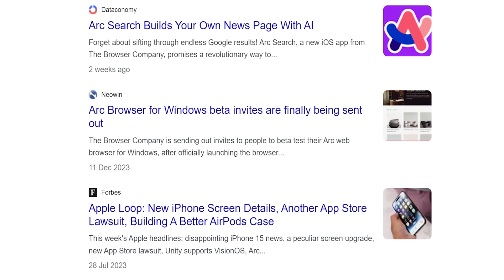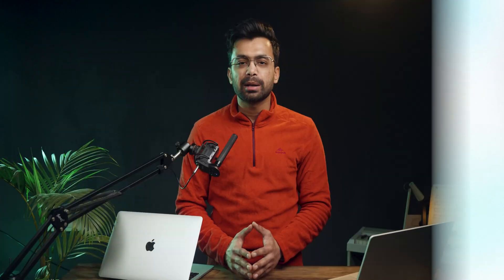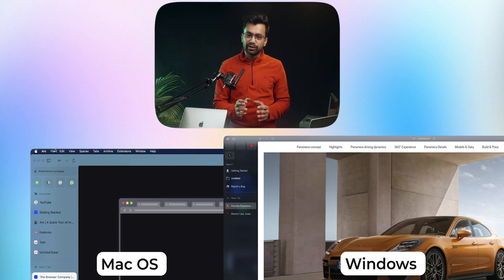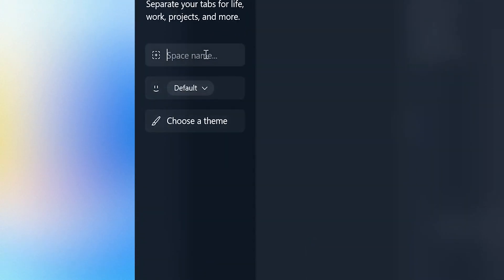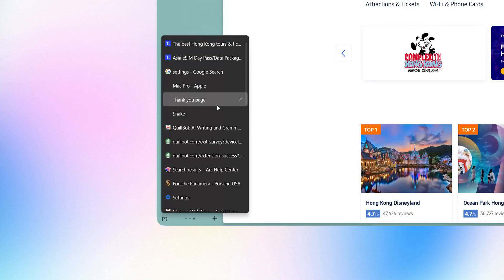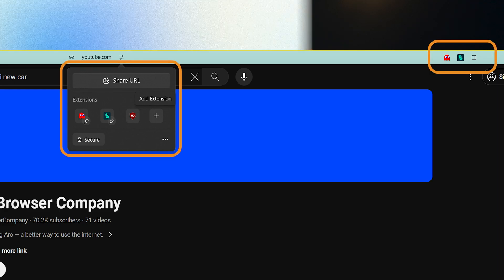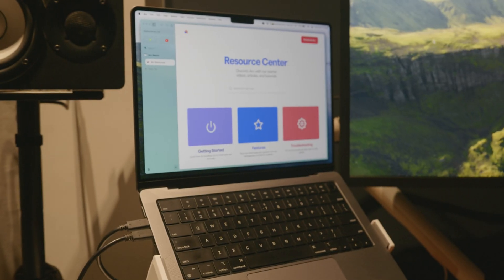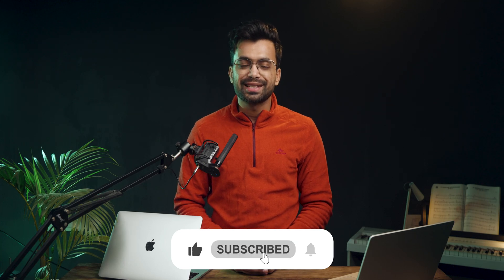Arc Browser on Windows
Recently I got the mail from Arc with a link to download the borwser for windows. I was excited and installed instantly on my windows pc. I was using it before on my mac. So I instantly set it up and used it for a couple of weeks. And here I am sharing my experience with you. Let's talk about all the features, pros, cons and bugs of Arc browser for Windows.